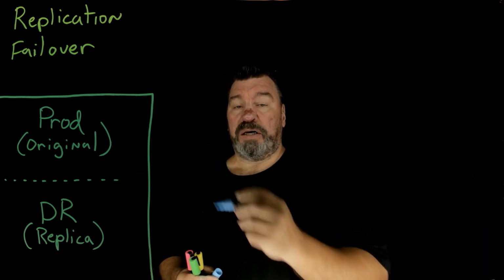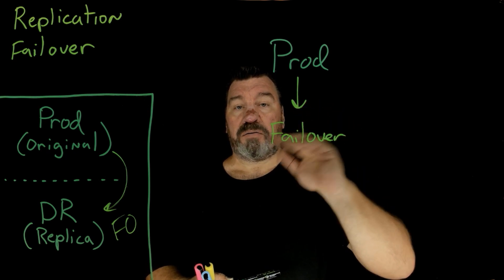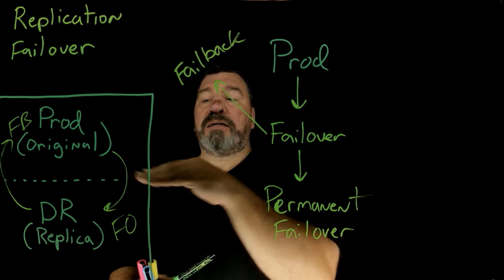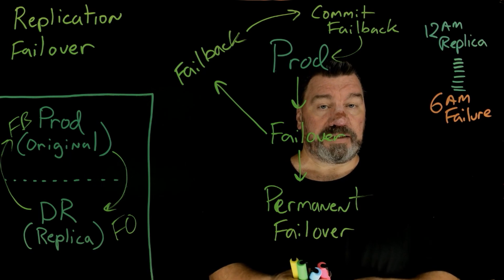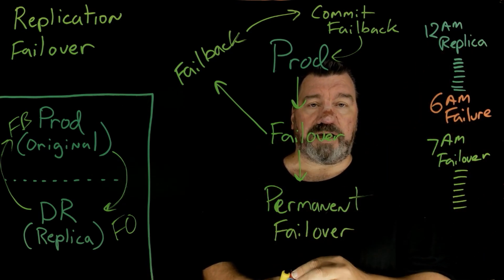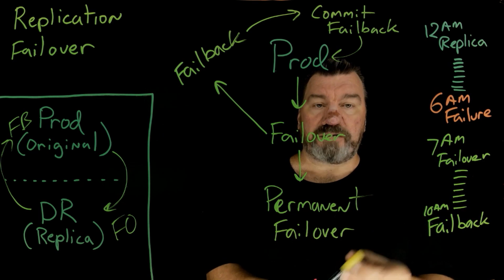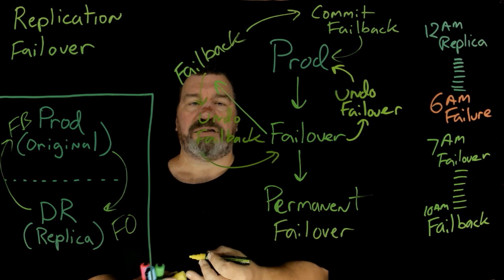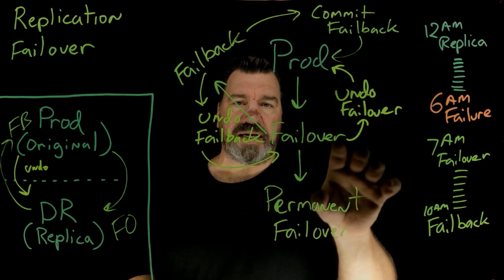How to Perform Replication Failover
Replication Failover is a process of switching from the original VM on the source host to its VM replica on the target host. If a VM becomes unavailable or fails in case of a disaster, you can fail over to a VM replica and quickly restore services in the production environment.

During replication failover, Veeam Backup & Replication recovers a fully functional VM to the required restore point on the target host. As a result, you have a VM up and running within a couple of seconds, and your users can access services and applications they need with minimum disruption.